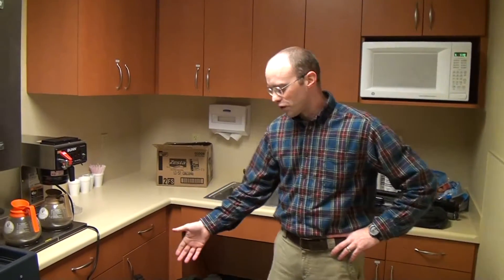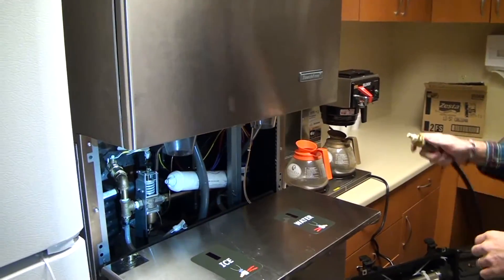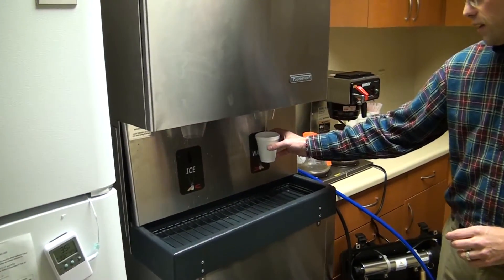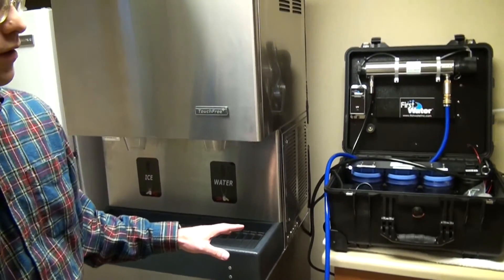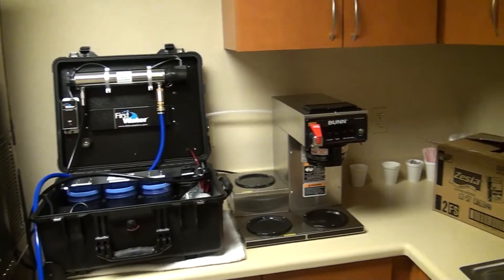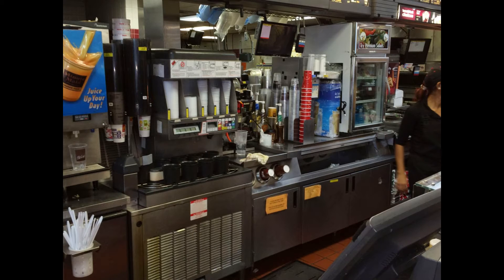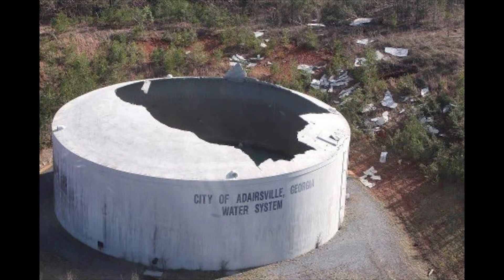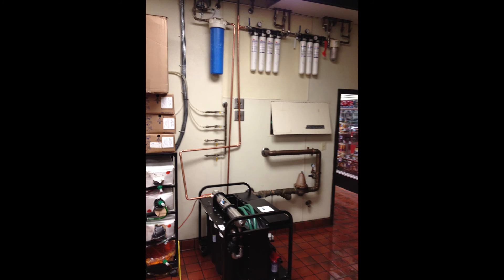First Water - Fixed Facilities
Examples of First Water purification units integrated to facility
operations